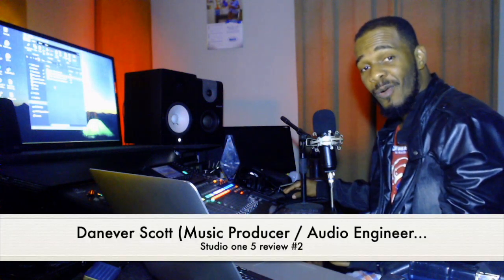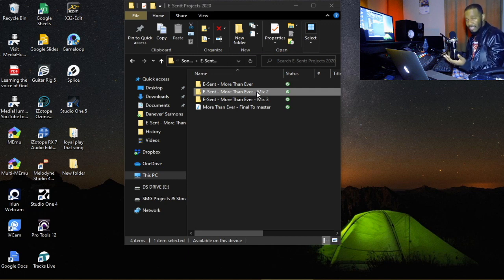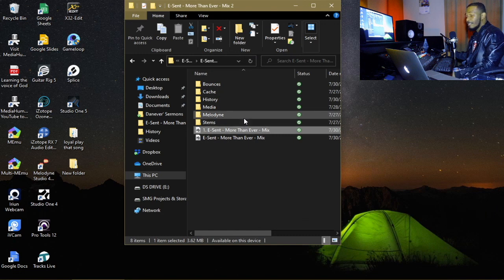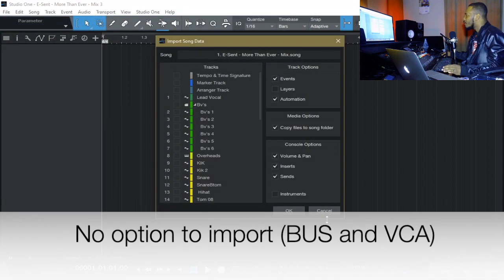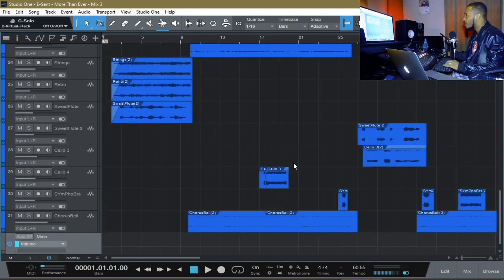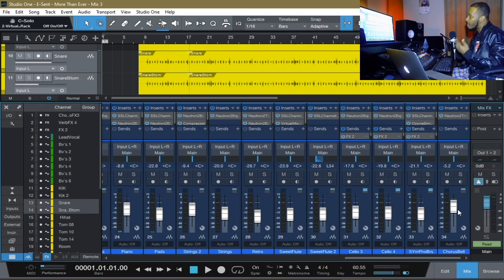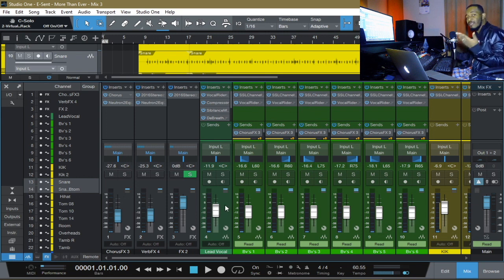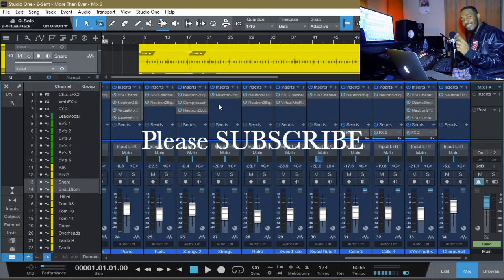Studio one 5 review #2 (Missing Options)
This video is about importing data in studio one 5